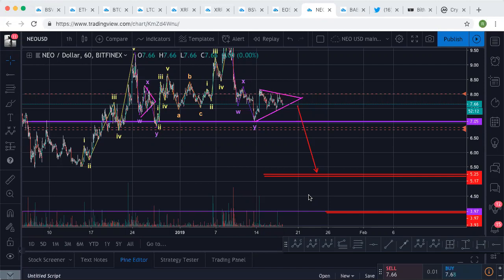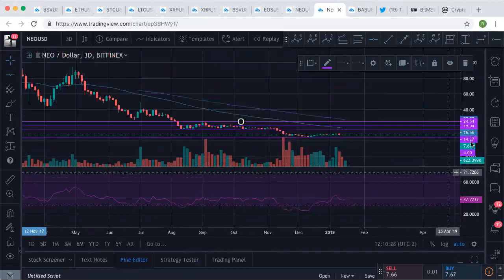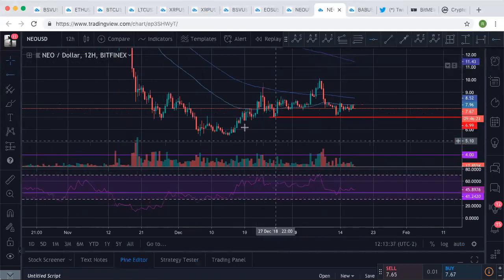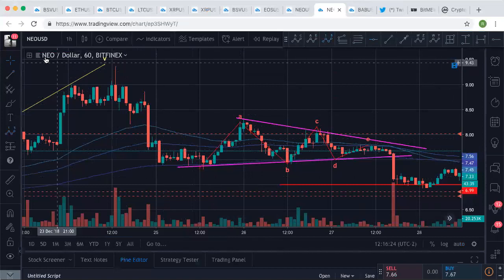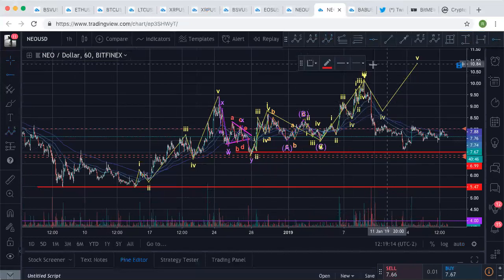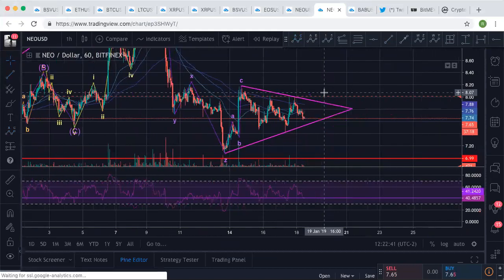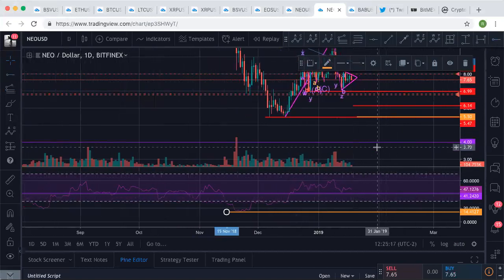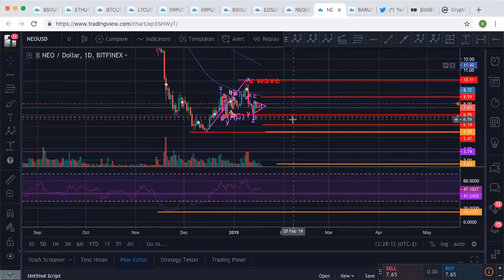NEO Analysis RIVER from Satoshi Sisters 18.1.19